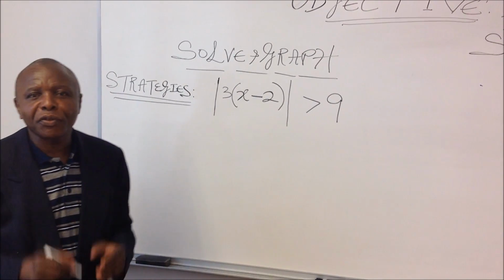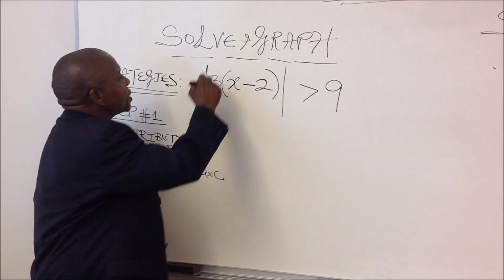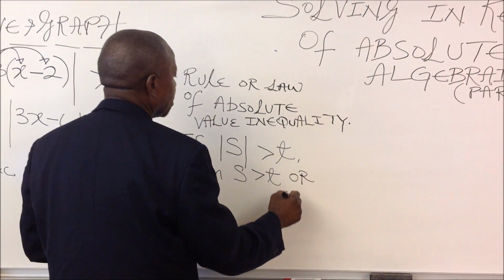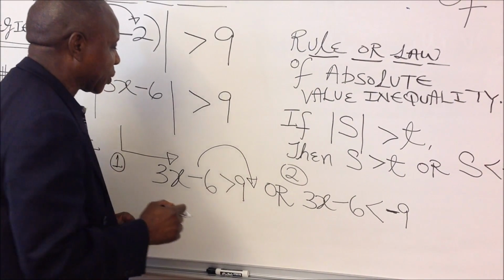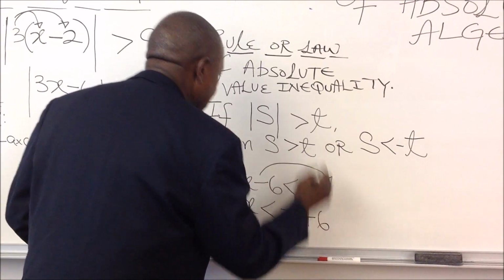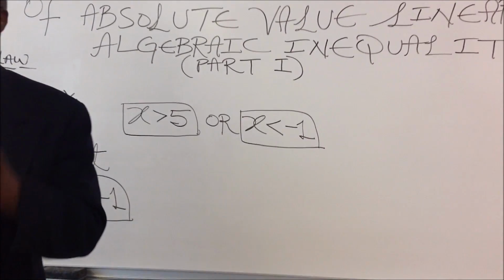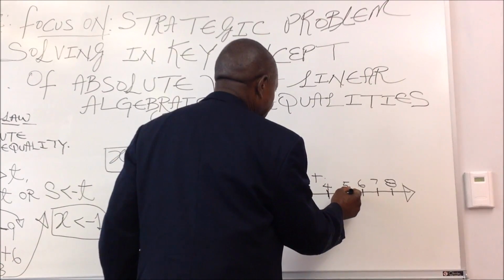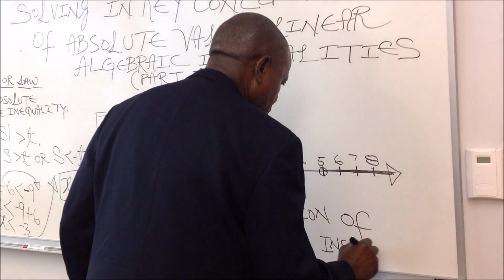Mathcon Universe™: Solving and Graphing Absolute Value Linear Algebraic Inequalities